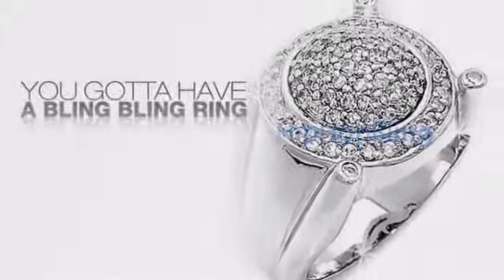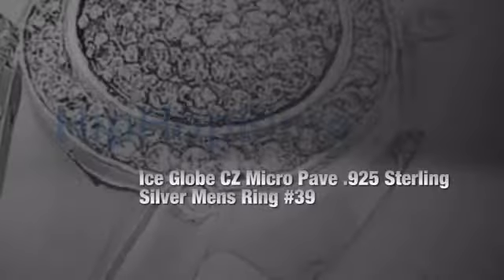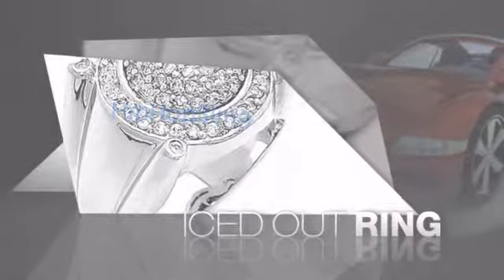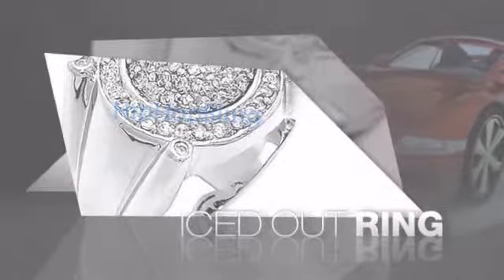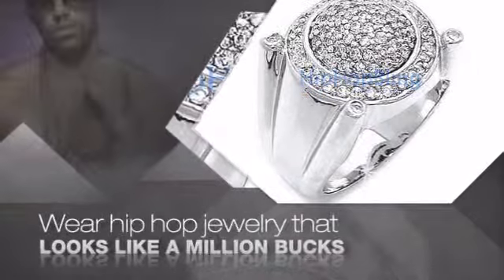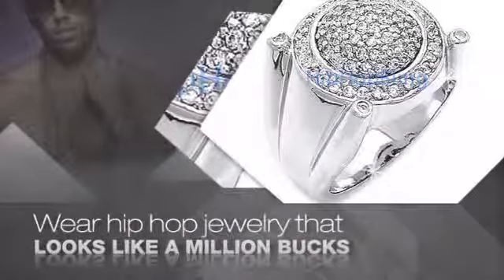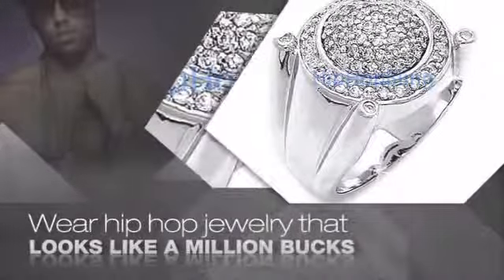Bling Bling Ice Globe CZ Micro Pave .925 Sterling Silver Mens Ring